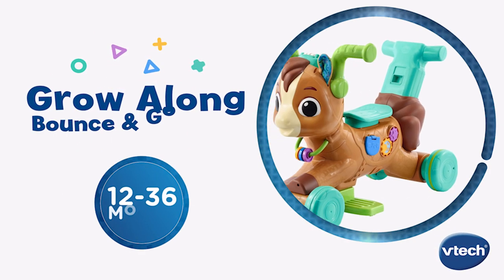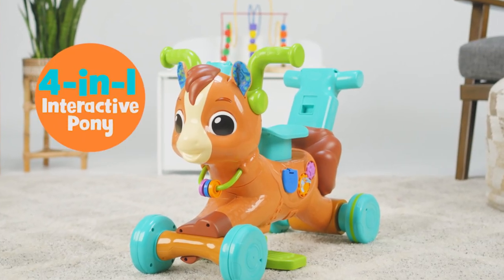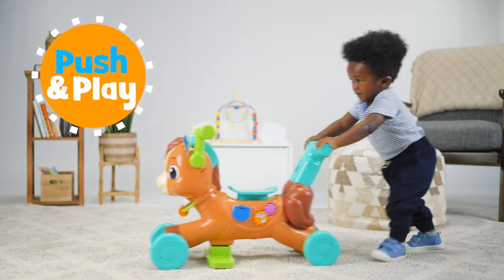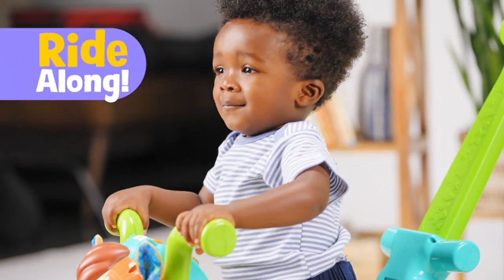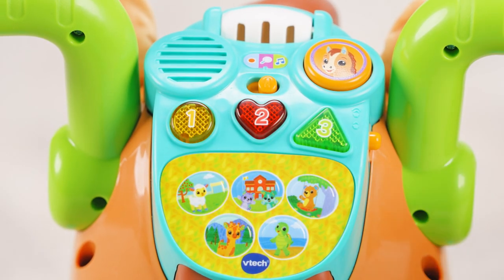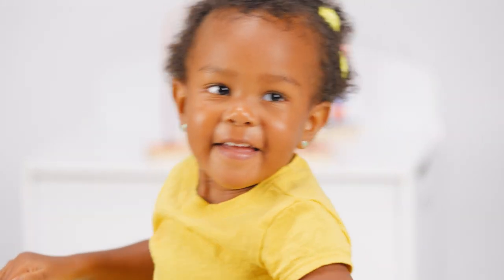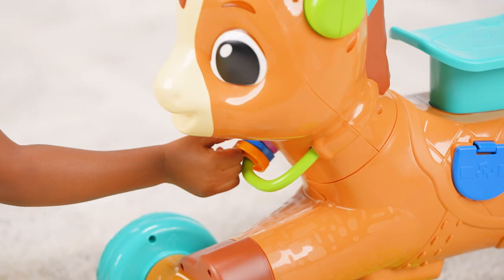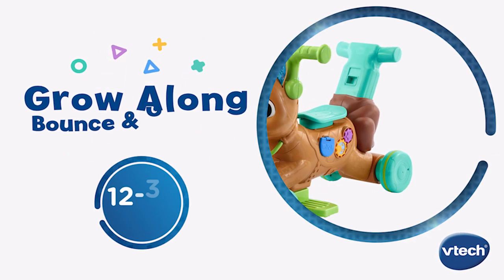Grow Along Bounce & Go Pony™ | Demo Video | VTech®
We know some days can feel like a toddler rodeo at home, so why not give your kiddo a pony to harness all that energy? This 4-in-1 pony goes from push walker to ride-on to scooter to galloping bouncer. It'll be a blue-ribbon winner in your child’s playroom! Give a loose rein to their imagination with five pretend places to visit—the beach, the mountains, the park, farm or school. Yee-haw! When your little one’s legs need a rest, there’s plenty to keep their mind and fingers busy. They can explore gears, clacker beads and a roller, or lift the peek-a-boo door to meet an animal friend. Hear about colors, numbers and shapes with the colorful light-up buttons kids love to press. Giddy-up, gallop and go! There’s a whole lot of playtime ahead!

Intended for ages 12–36 months.